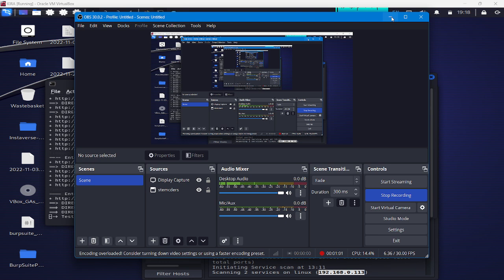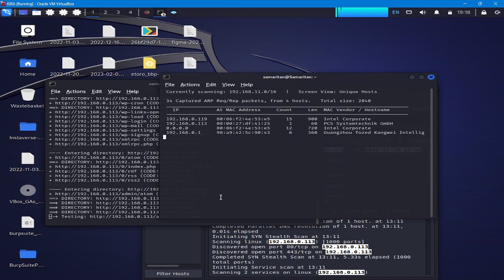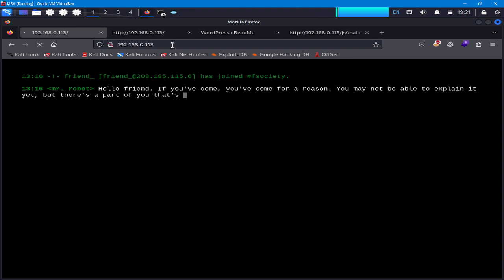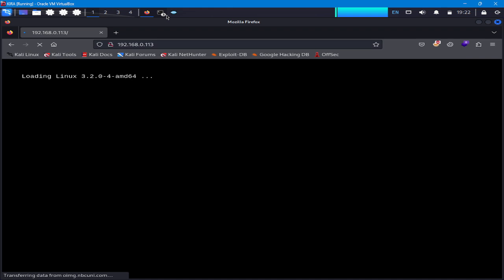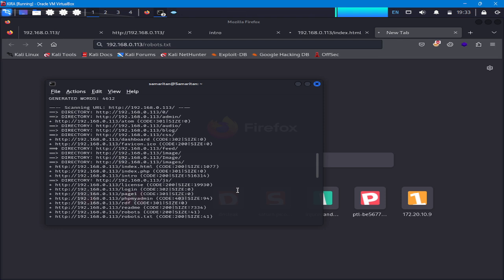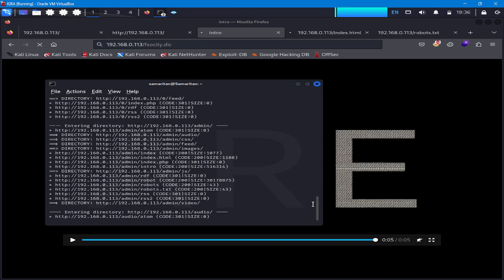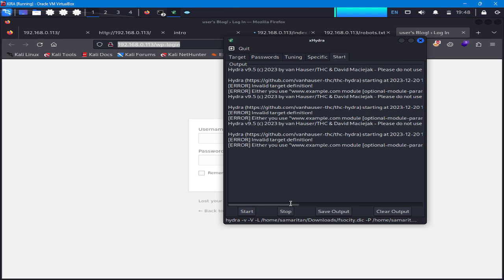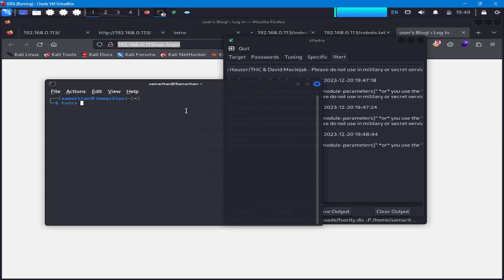Day 3 part 1 (Network Security Password Authorization hack)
In this video we will try to hack the get access to the server and see what we can find